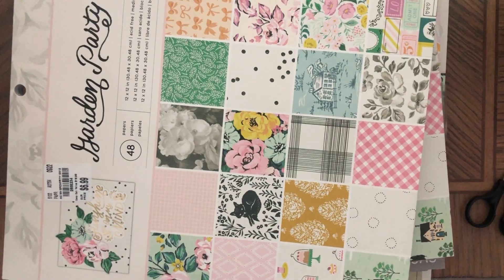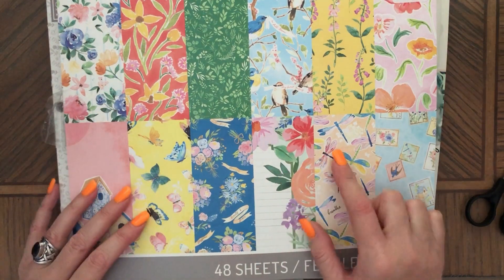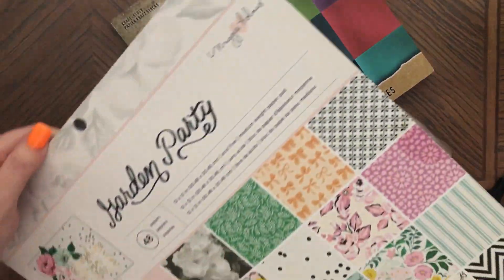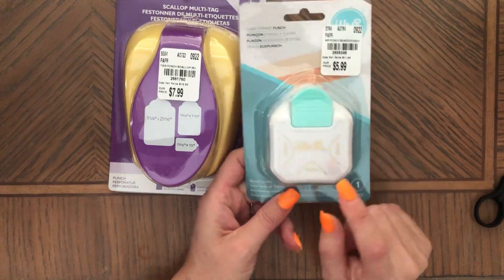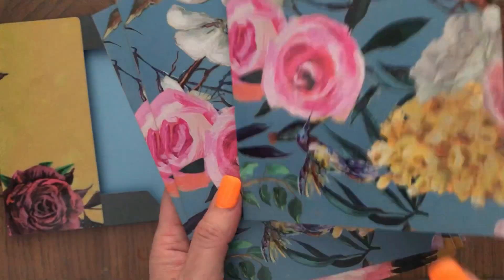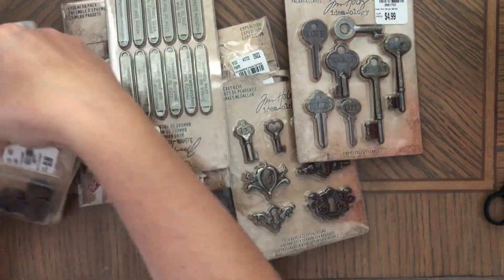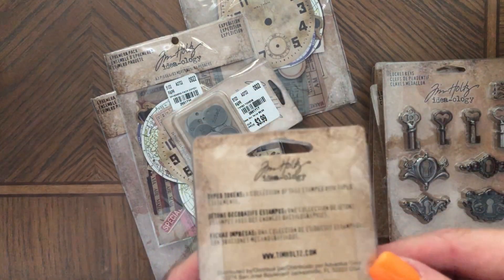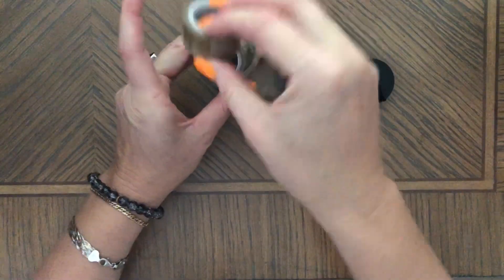Supply Haul - paper, Tim Holtz, Halloween fabric